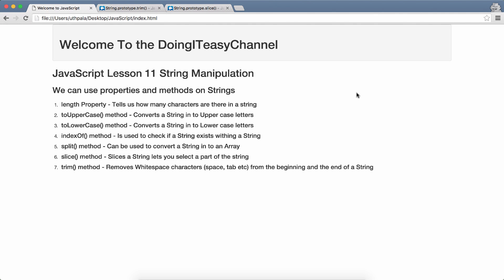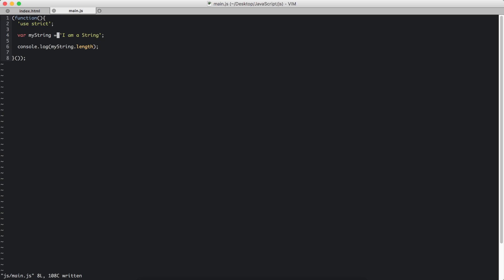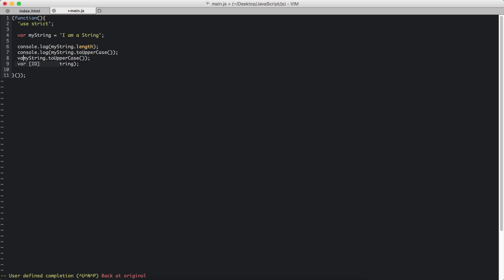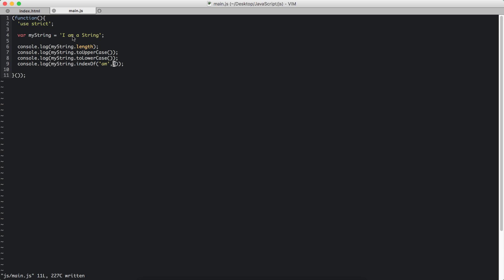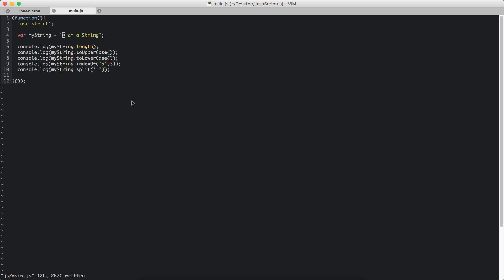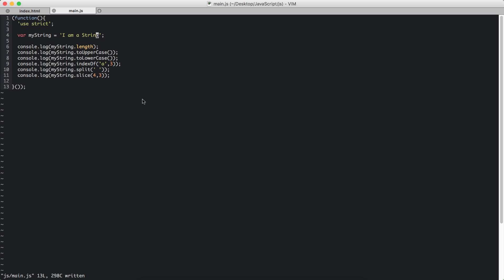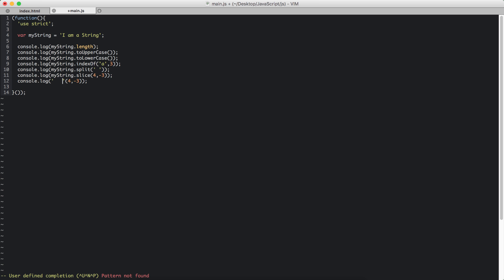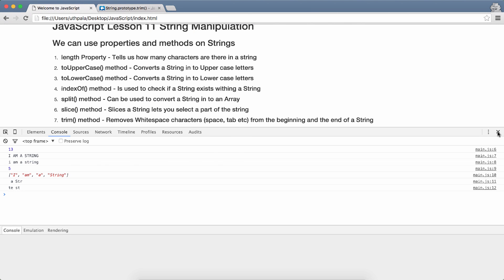JavaScript Lesson 11 String Manipulations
String Manipulation is a something that you will have to do when developing applications. This lesson covers the basics of how to do that. A string is a object in javascript so we can use properties and methods on a string.

length Property - Tells us how many characters are there in a string
toUpperCase() method - Converts a String in to Upper case letters
toLowerCase() method - Converts a String in to Lower case letters
indexOf() method - Is used to check if a String exists withing a String
split() method - Can be used to convert a String in to an Array
slice() method - Slices a String lets you select a part of the string

There are many other javascript methods that can be used on a string follow the below link to access them